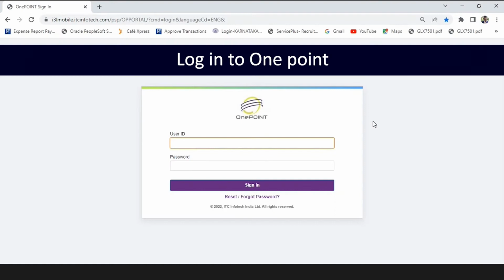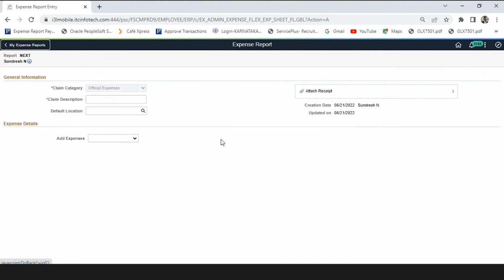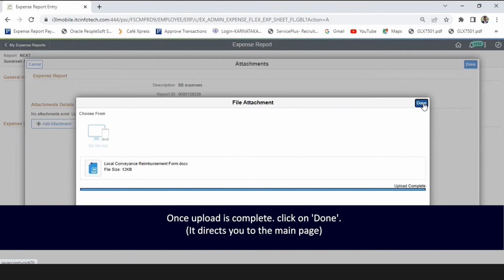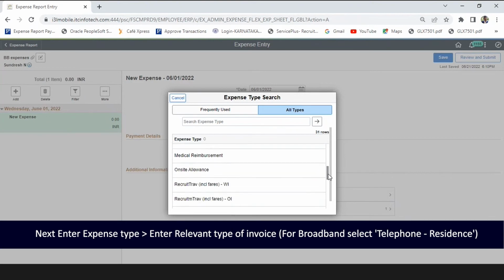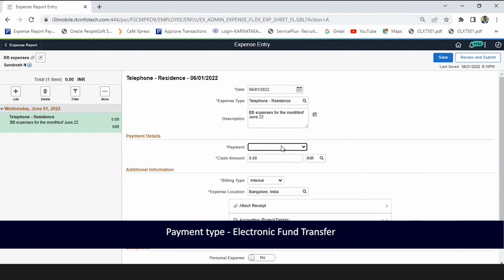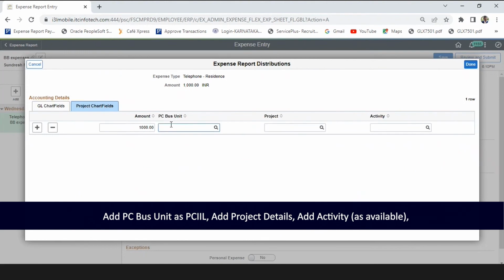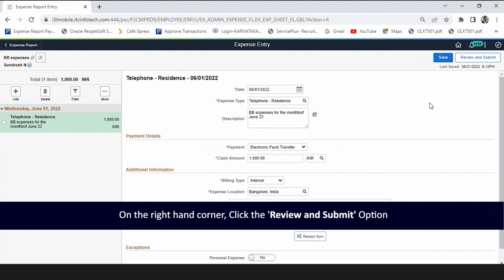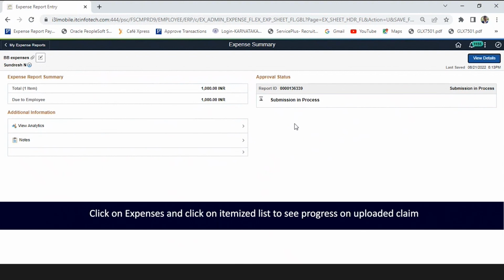Claim submission Process on One Point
A detailed video on ‘How to submit a claim submission on One Point.